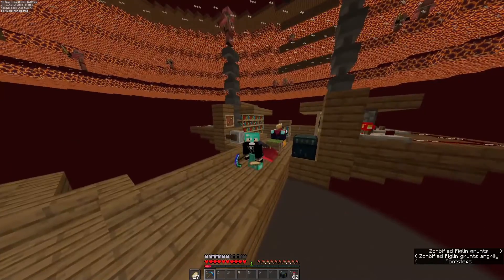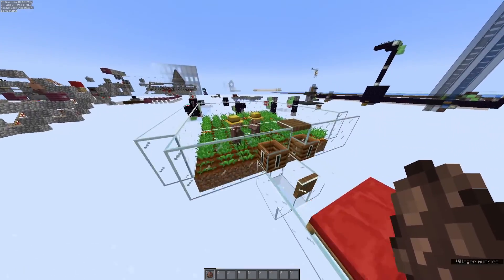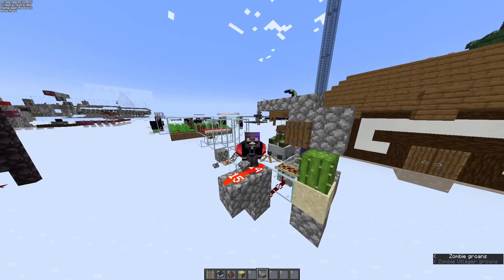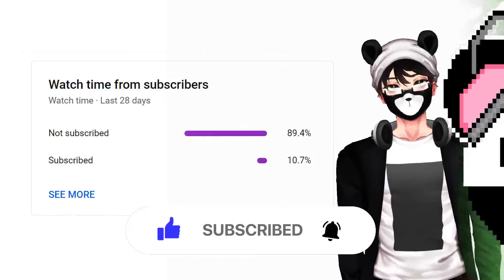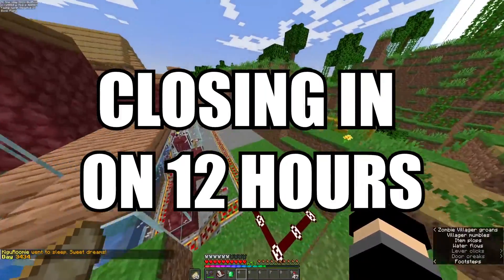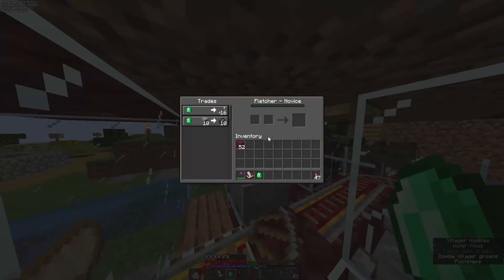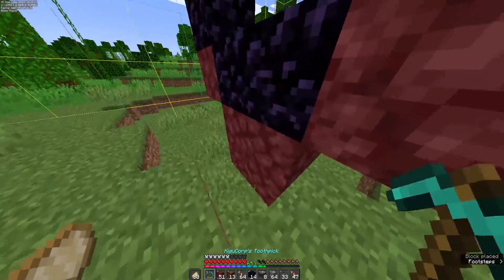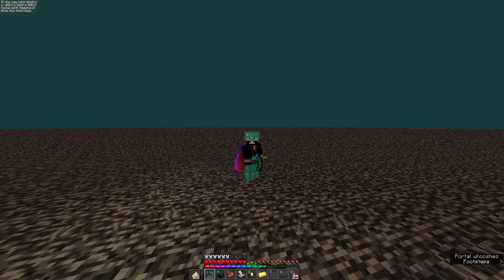ZOMBIE VILLAGER Mob Switch! (Technical Guide S2E24)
The Beginner Guide to the Technical Side of Minecraft

Today, we'll be creating a Zombie Villager-based Mob Switch. Note that this is for Singleplayer use settings and not SMP settings. We'll be going over that in the coming episodes.

All songs can be downloaded and personally used without fear of copyright over Just give me credit and we'll be good!  @KiguRoomie